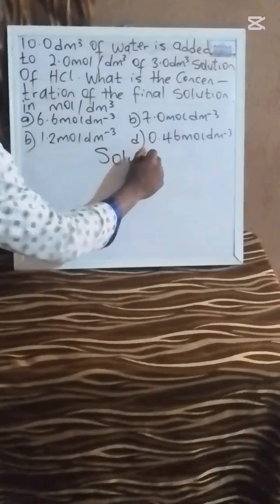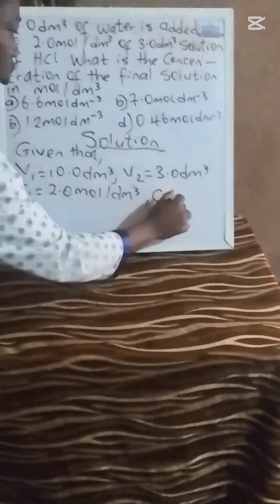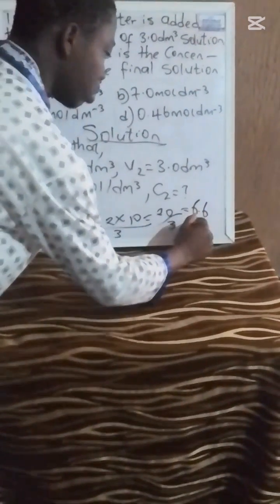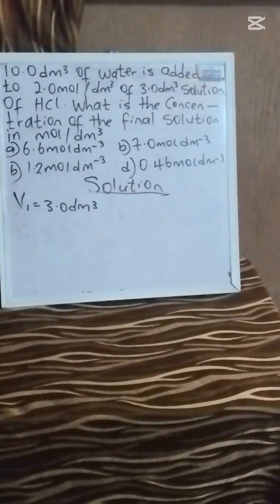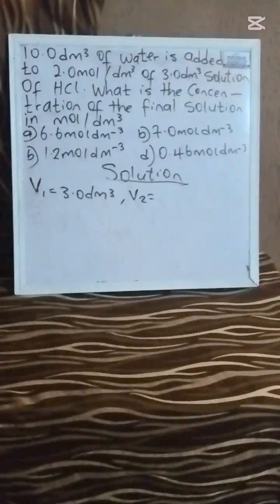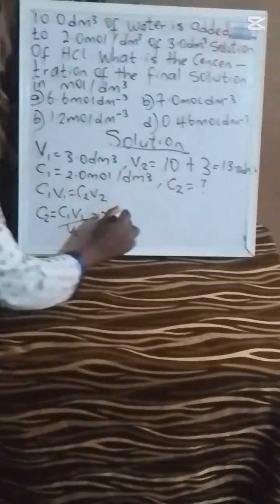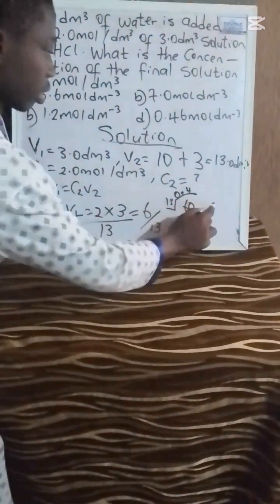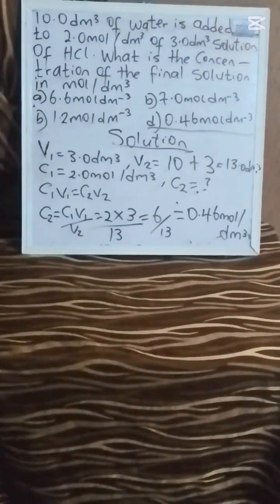Secrets in passing jamb 2025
Many students fail jamb or rather do not get what they are expecting not because they are not brilliant. Nigerians are brilliant.
But why do they still get their expectations cut short?🤔🤔🧐
The answer is made clear and a practical example is given in this video
For those preparing to write jamb next year let us all watch the video till the end in order to exceed our expectations